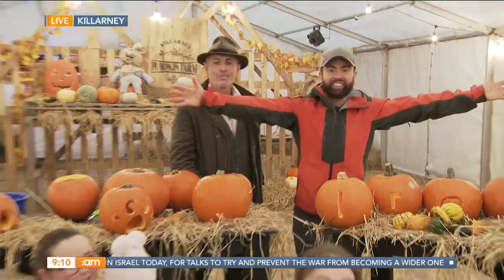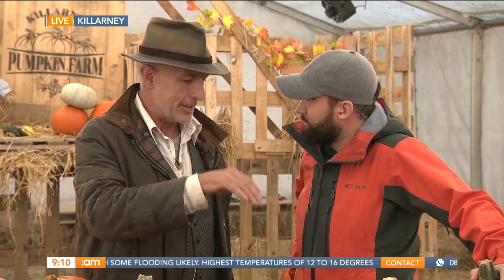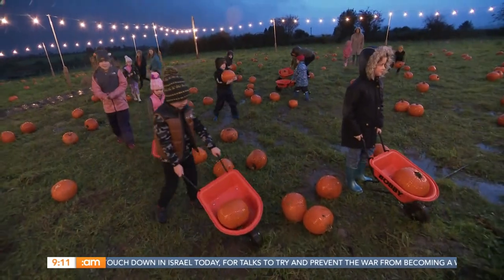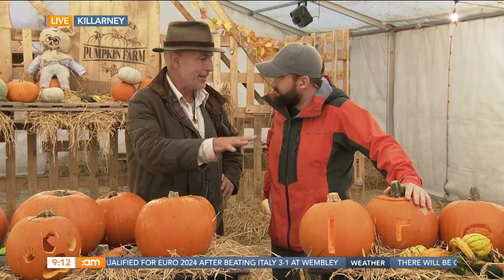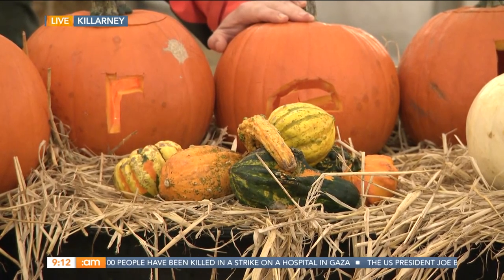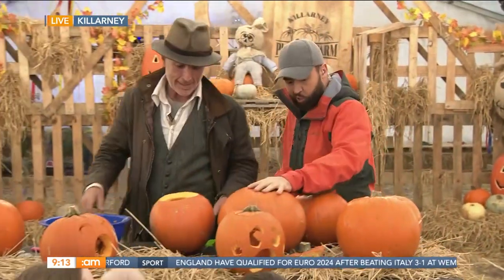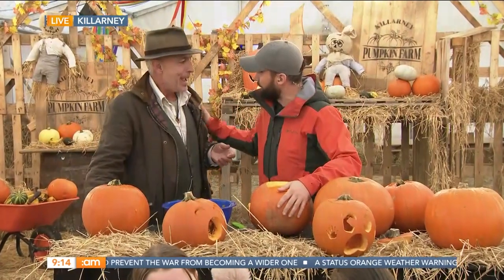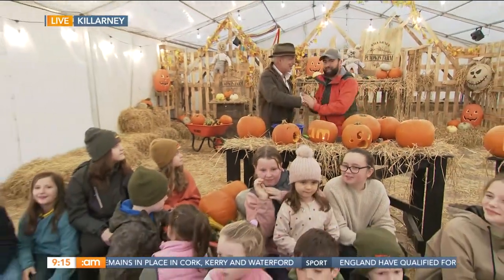18.10.23 Halloween vibes at Killarney Pumpin Farm, Kerry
18.10.23 Halloween vibes at Killarney Pumpin Farm, Kerry